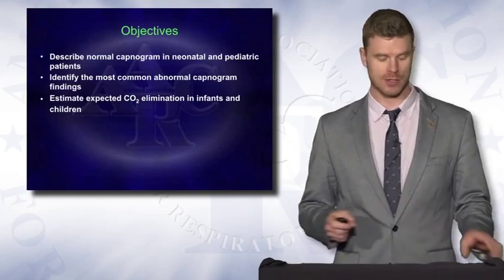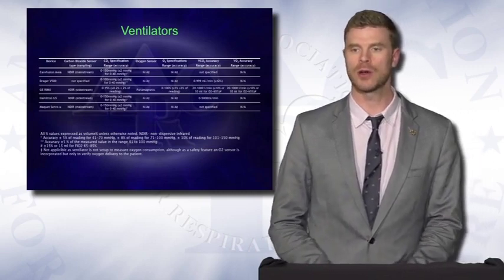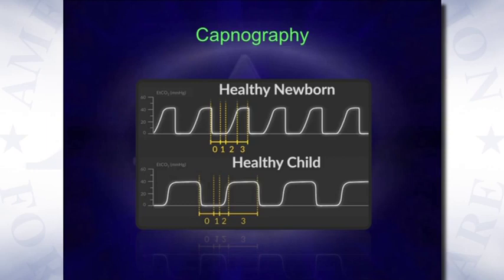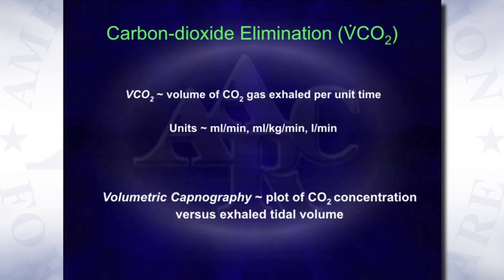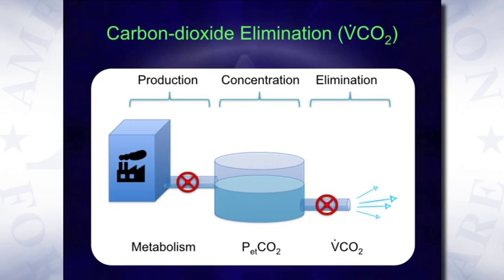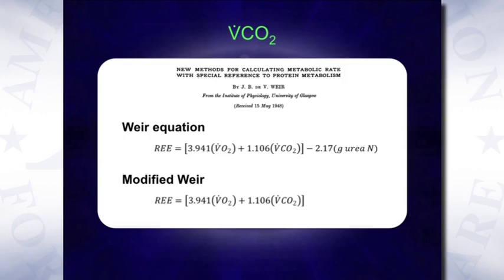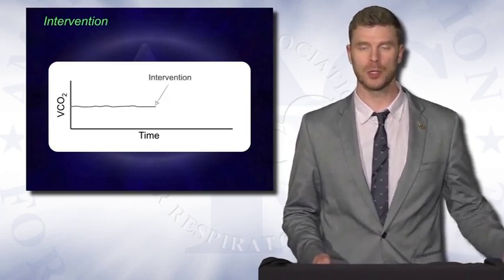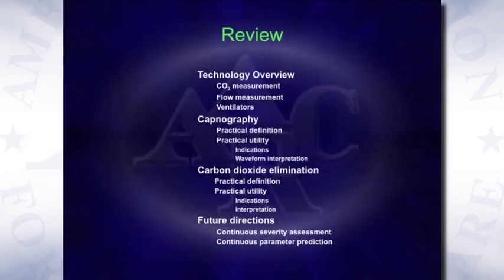Current Topics in Respiratory Care 2017: Capnography in the Neonatal Pediatric Population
Often the forgotten vital sign, capnography can have a valuable role in the respiratory monitoring of the neonatal and pediatric population. This presentation will review the concepts of time and volume-based capnography and discuss potential clinical applications.

Lecturer: Craig Smallwood BS, RRT

Note: This video does not grant any CRCE credit.

If you are interested in earning CRCE credit, we recommend purchasing our most recent Current Topics in Respiratory Care video series –